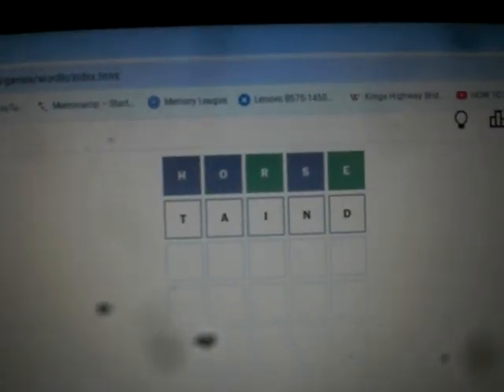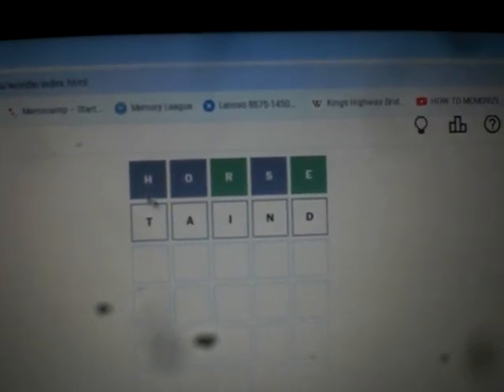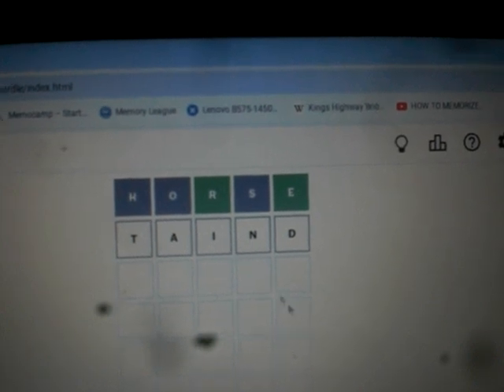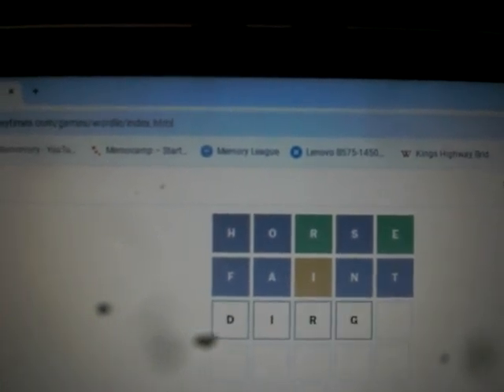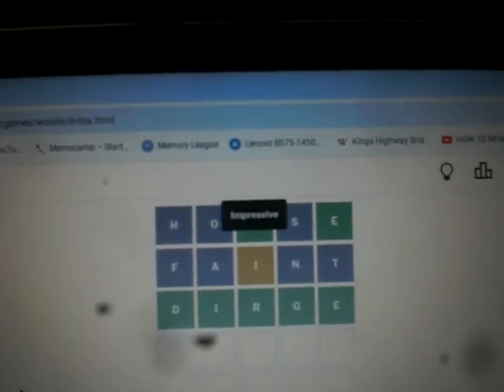Wordle - Tutorial - Friday, April 18, 2025